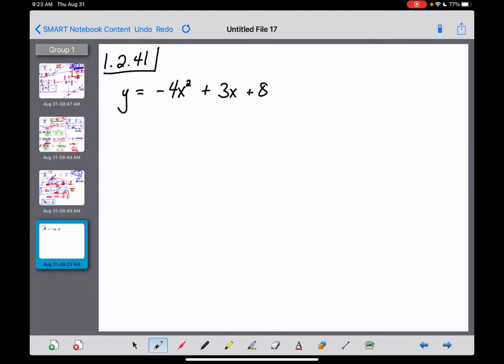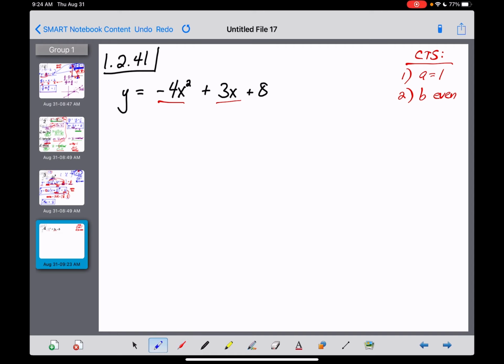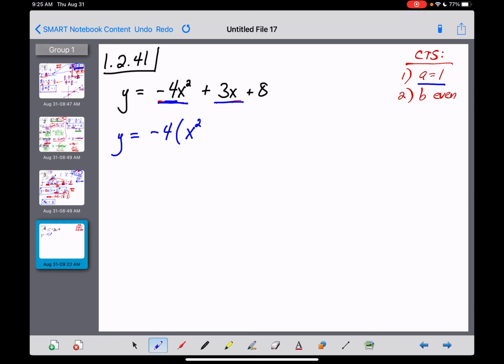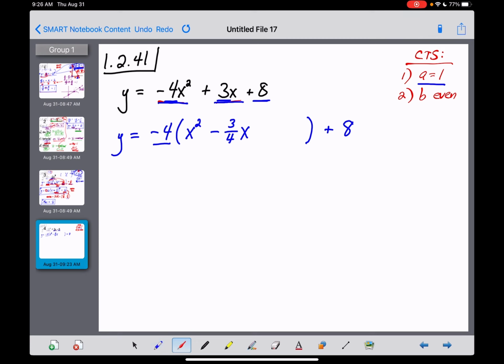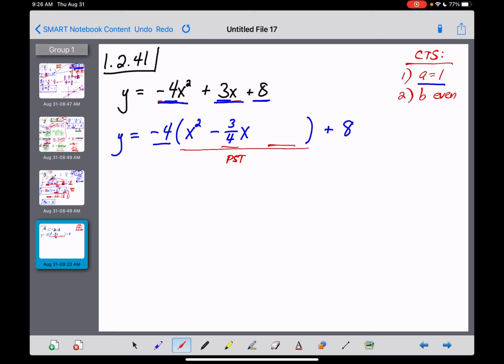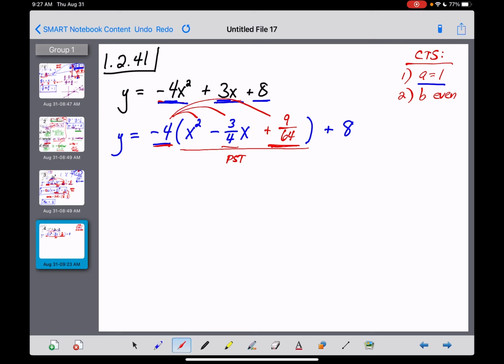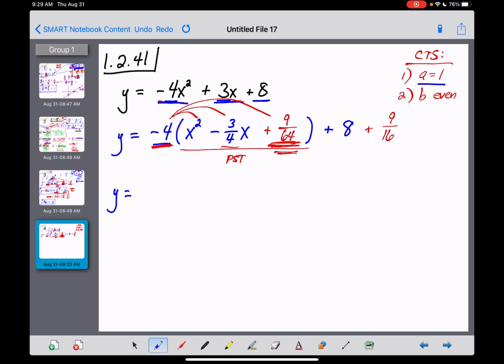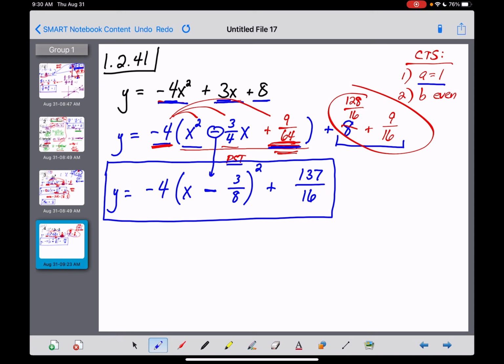AP Calc - 1.2.41